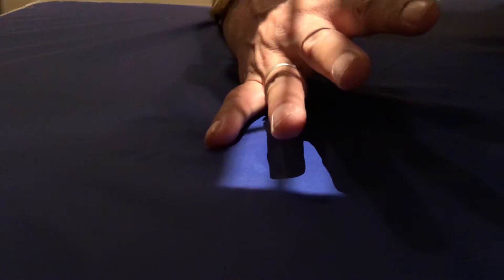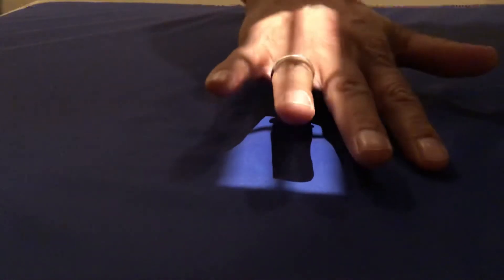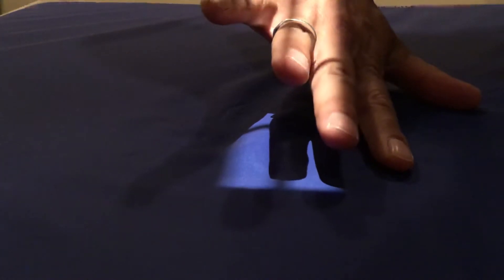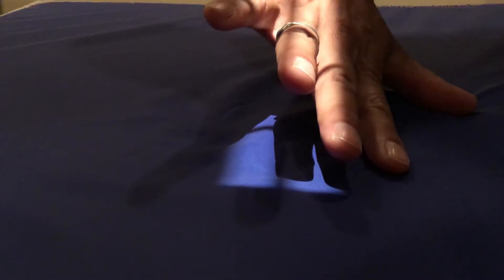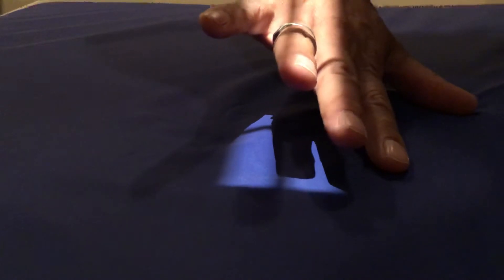How To Take A Ring Finger X-Ray Perfectly - Every Time!!!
Hi, you clicked on this link if you wanna know how to take an x-ray of the ring finger. Jeff.